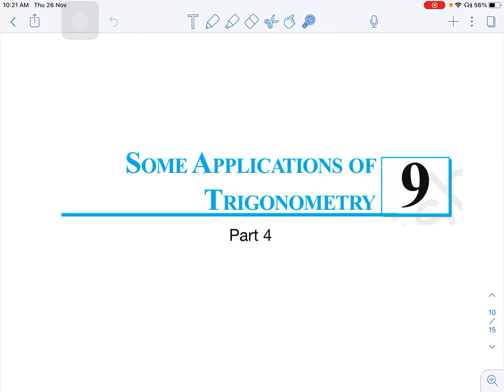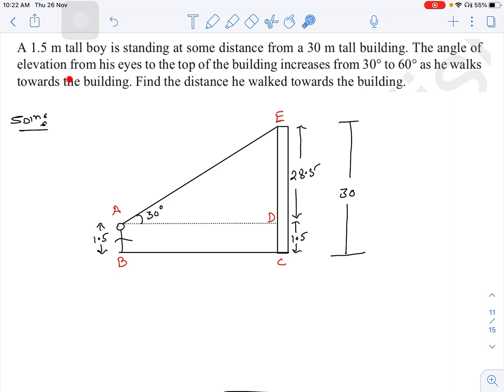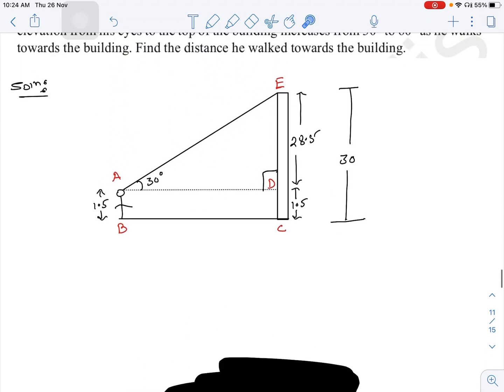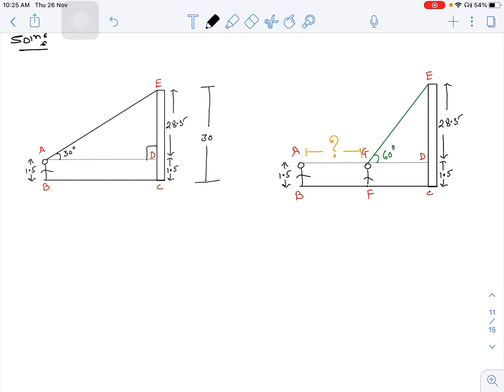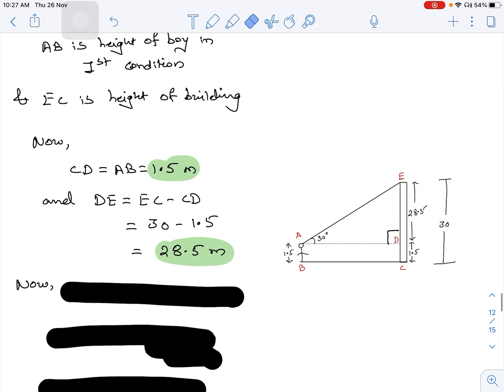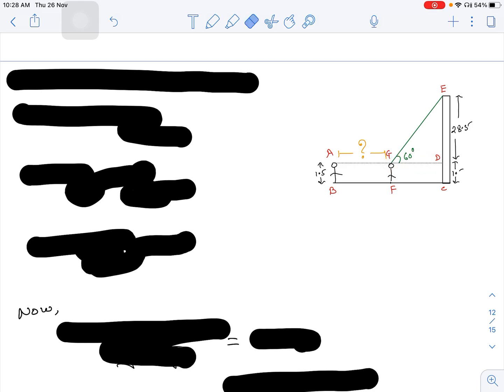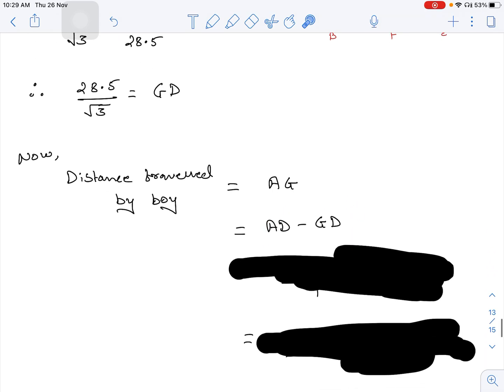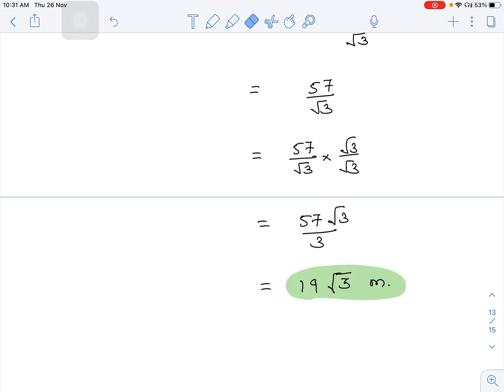Applications of trigonometry - CBSE - Class 10 - Maths - Part 4